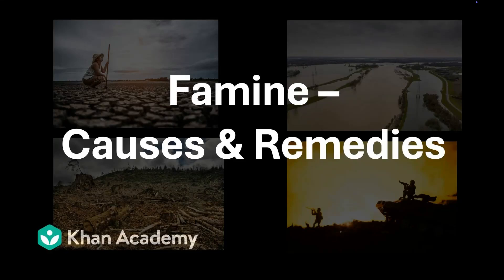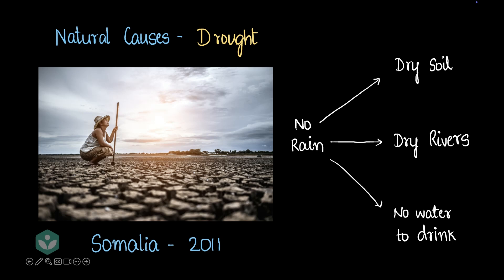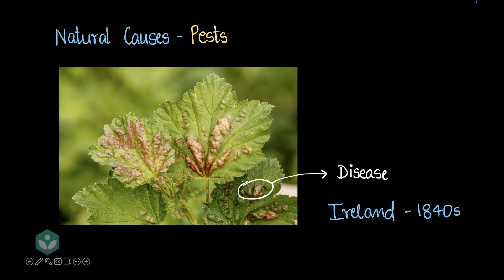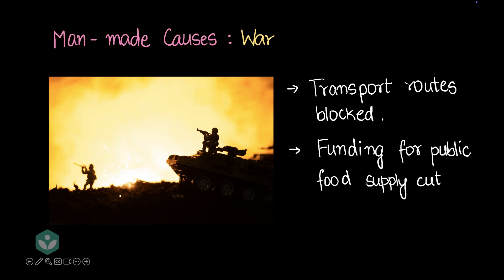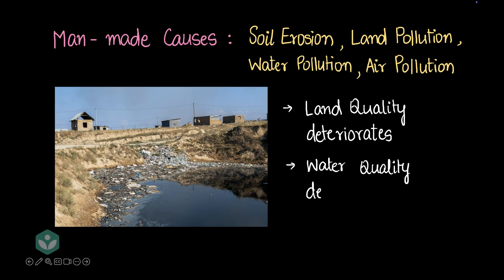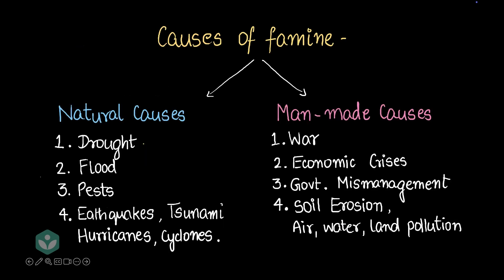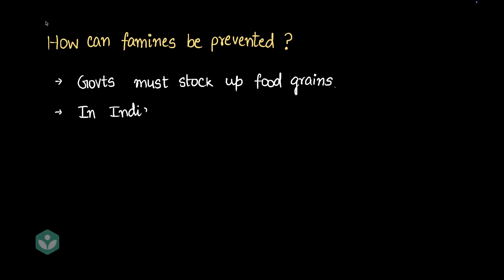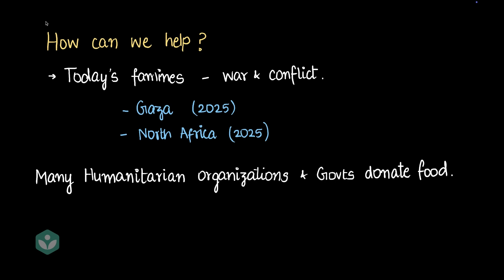Famine - Causes & Remedies | Disaster Management | Middle School | Science | Khan Academy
Description: Learn about the causes of famines—both natural and man-made—and explore solutions! Understand droughts, floods, pollution, and more, along with ways to prevent and help during famines in this engaging video.

Timestamps:
0:00 Intro
0:21 Natural Cause-Drought
0:56 Natural Cause-Flood
1:17 Natural Cause-Pests
1:46 Natural Cause-Earthquakes, Tsunami, Hurricanes, Cyclones
2:11 Man-Made Cause-War
2:38 Man-Made Cause-Govt. Mismanagement
3:08 Man-Made Cause-Soil Erosion and Pollution
3:36 Man-Made Cause-Economic Crisis
4:02 The Bigger Picture
4:48 How can famines be prevented?
5:28 How can we help?